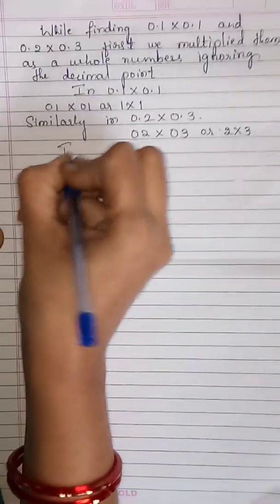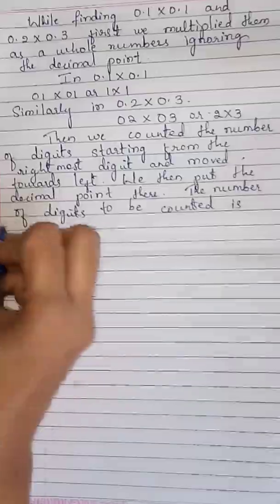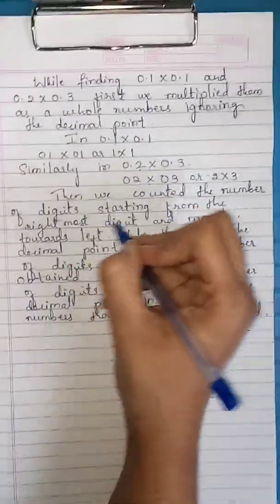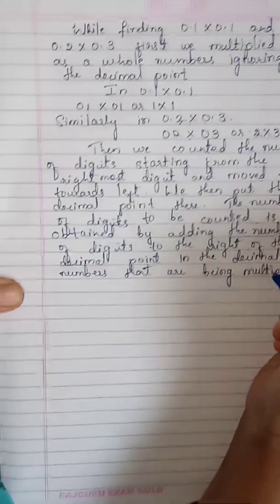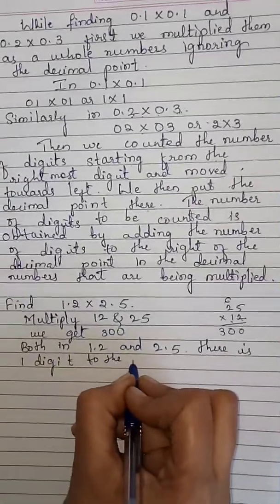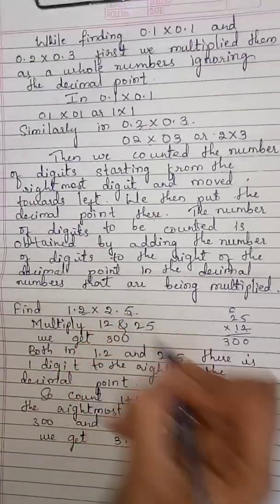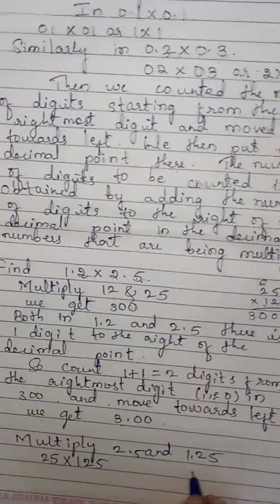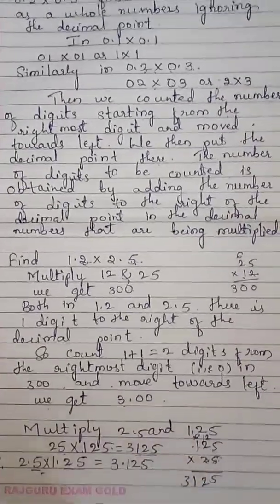C-7_U-2_Session -3_Part2